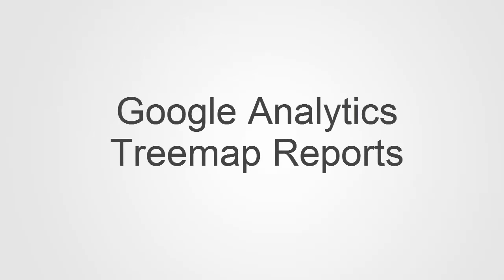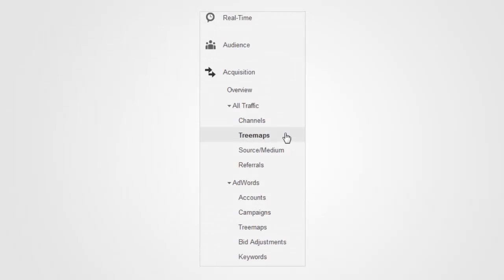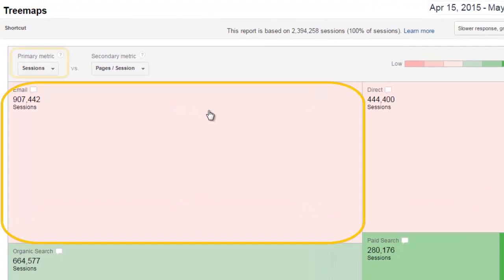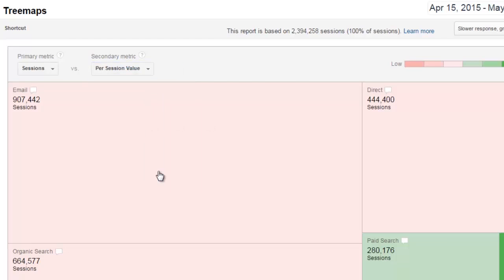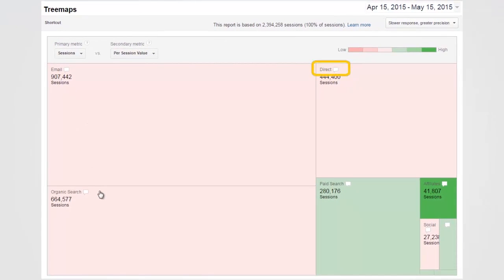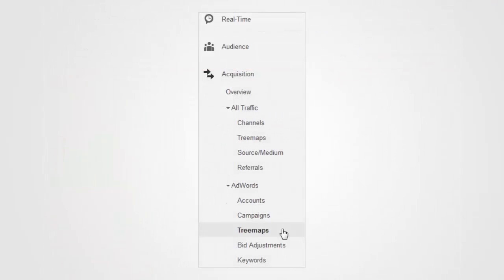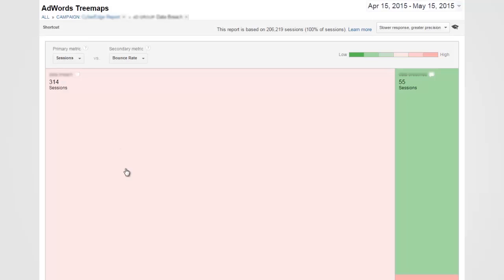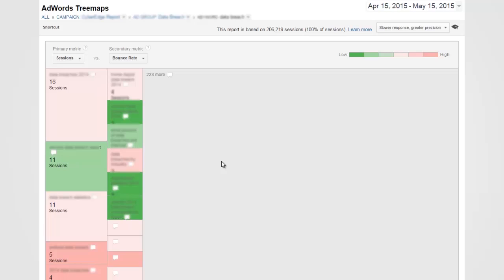Treemaps Reports in Google Analytics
At first glance, the Google Analytics Treemaps reports may look something funky you'd see on the wall in a museum.  After just a few moments of your attention, however, you'll realize that the treemaps provide an ingeniously straightforward comparison of performance metrics for dimensions such as acquisition channels and AdWords campaigns.

Watch the demo to learn more about how the Treemaps reports can help you satisfy one of your core mandates as an analyst and optimizer: maximizing ROI for your traffic sources.